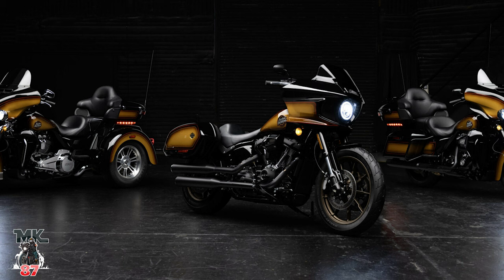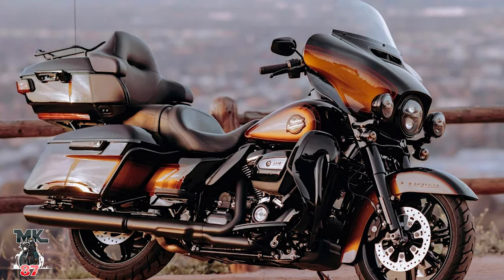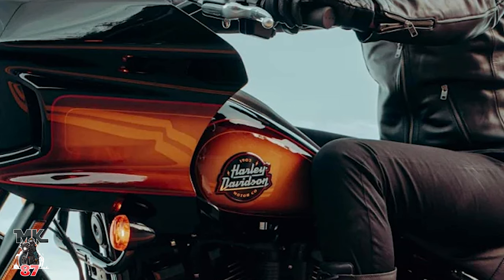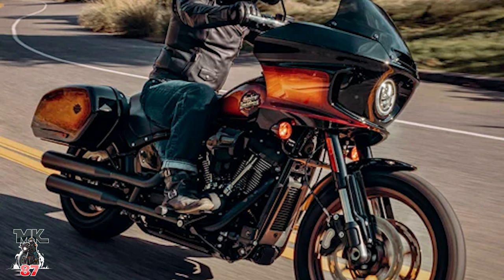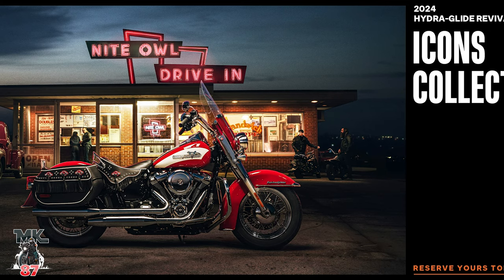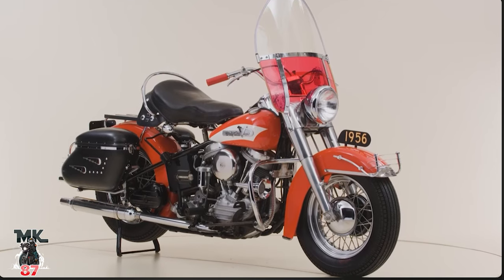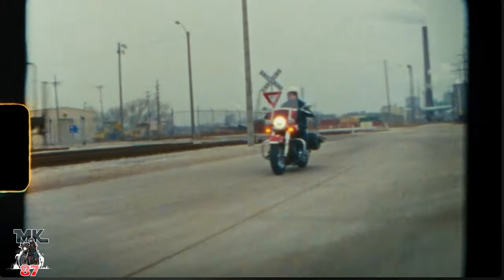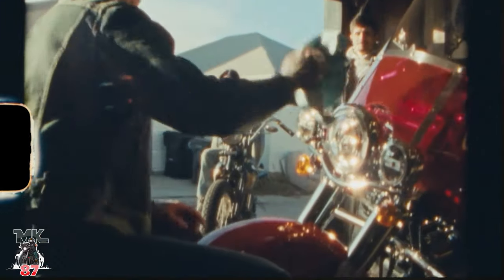More Harley Davidson model's for 2024 / The enthusiast collection / The icon revival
Some more cool bikes are rolling out!
The brand new enthusiast collection for 2024.
The all new 2024 icon revival THE HYDRA GLIDE REVIVAL.